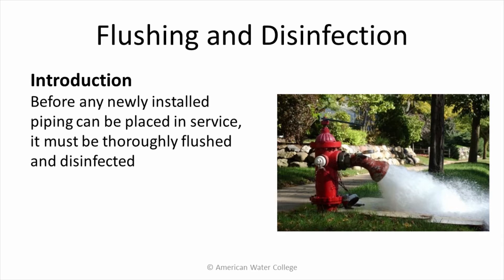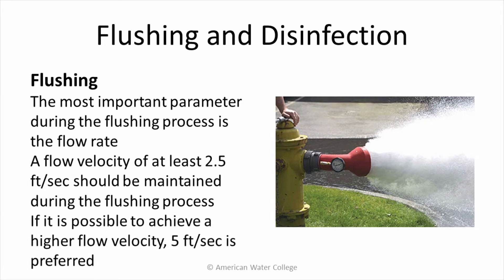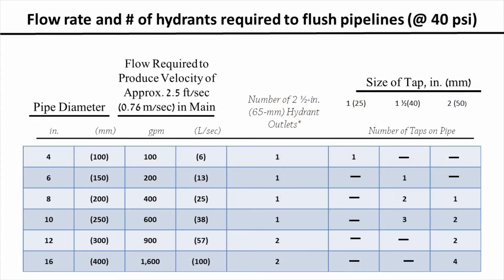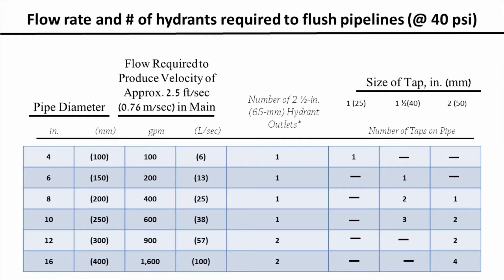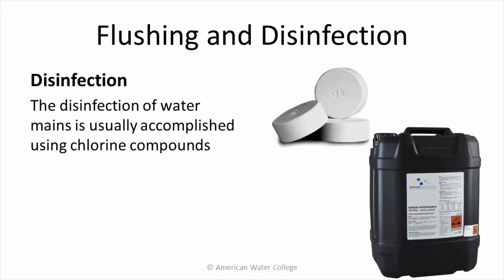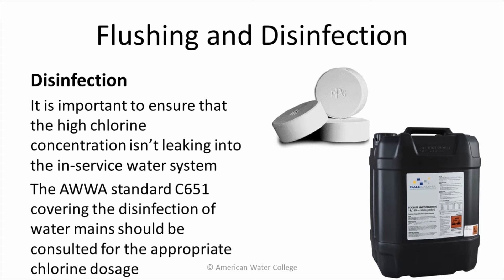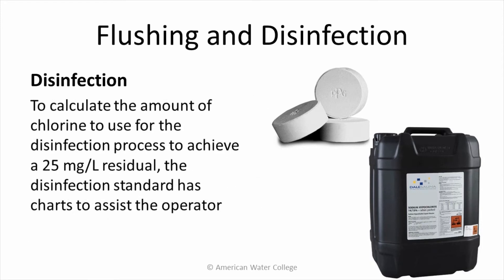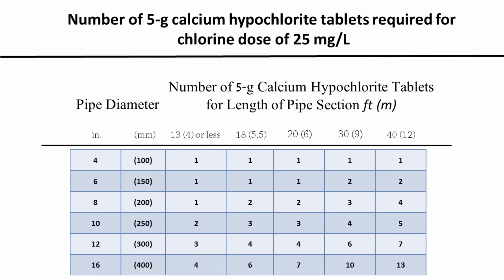Flushing and Disinfection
Learn about Flushing and Disinfection in the excerpt from our Distribution Exam Review course.